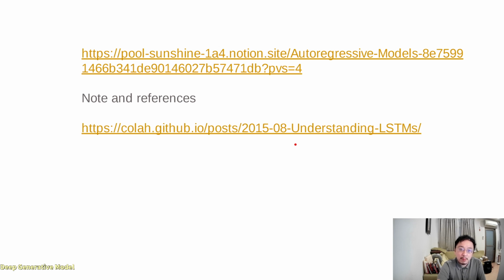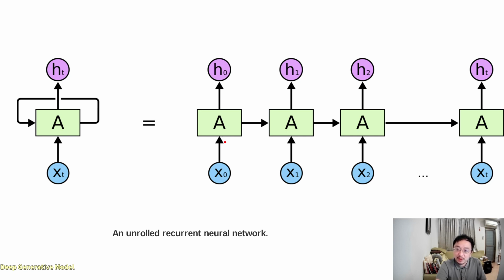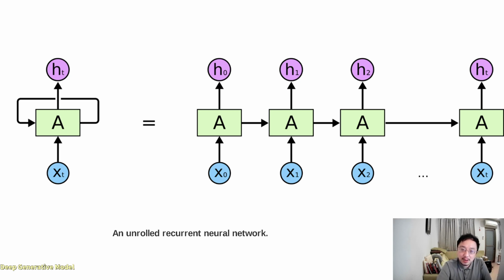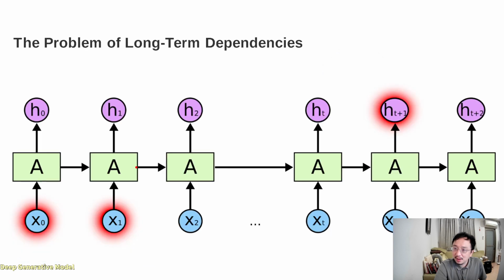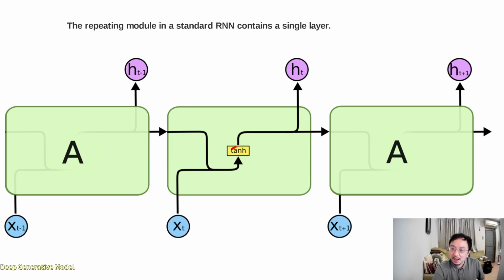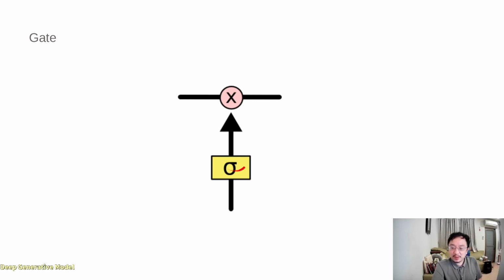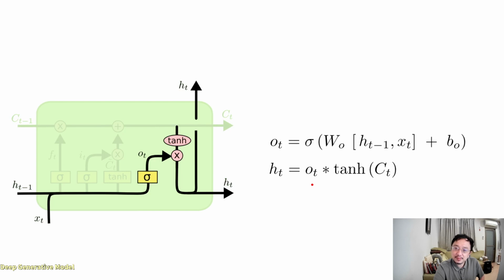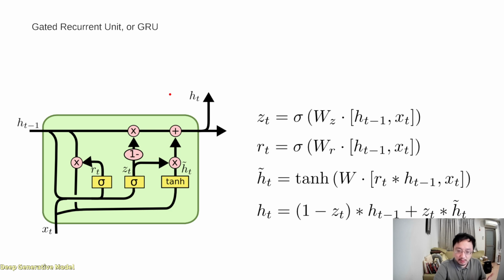Deep Generative Models 2024: 2.4-Understanding LSTM